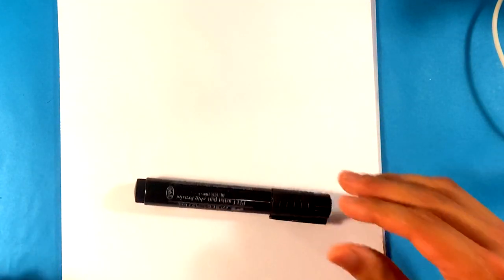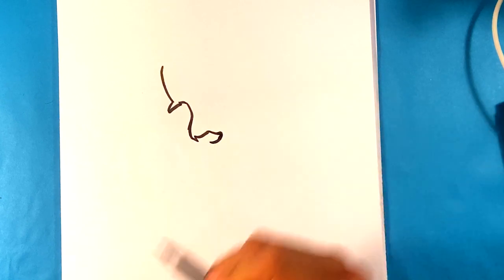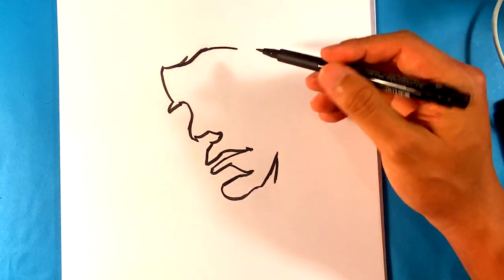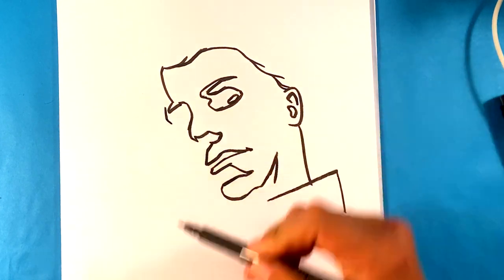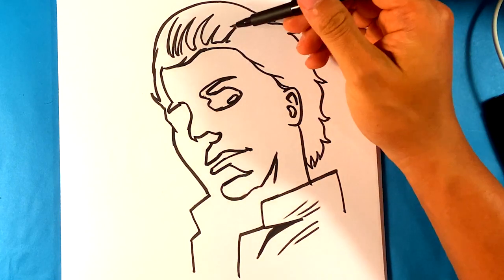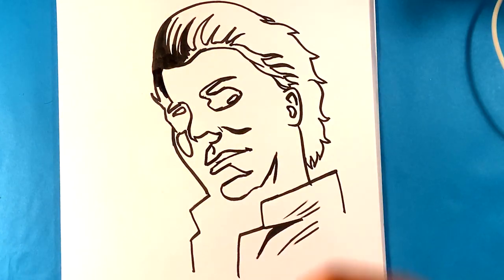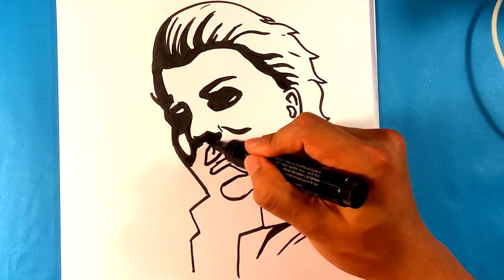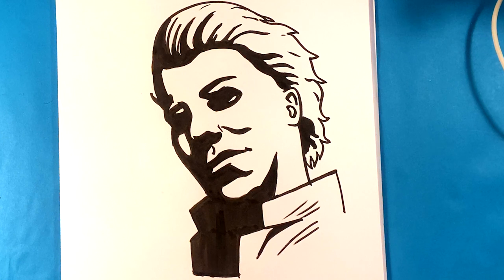How to Draw Michael Myers Mask - Halloween Drawings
💀 💀 Pick Up an Artbook (I put years of work into it)

💀  💀  TOOLS USED IN VIDEO:

Faber Castell PITT Artist Pen Set

Big Fat Brush

Medical Grade , Life Sixed Skull Model

OR

OR

In this Halloween drawing lesson I’m gonna go over how to draw Michael Myers from the Halloween series. Michael is a very iconic character and he has been seen and I think nine movies I forget. The face is iconic the original mask was created from a William Shatner Star Trek mask. And it was then painted white. So the mask has a very identifiable look. So I go through this with a marker and I show you every step of the way. It’s gonna be a sheep building exercise. But you will like it. I hope you enjoy this drawing tutorial lesson. So we’re gonna go through this one step at a time. If you’re a beginner even better. I’m gonna be posting two times a week on this channel, so let’s get started. I’m gonna be posting all the way till Halloween so we got a long way to go. Also who is your favorite horror movie character do you guys have any suggestions? Please leave it in the comment section below.

How to Draw Michael Myers - Halloween Drawings